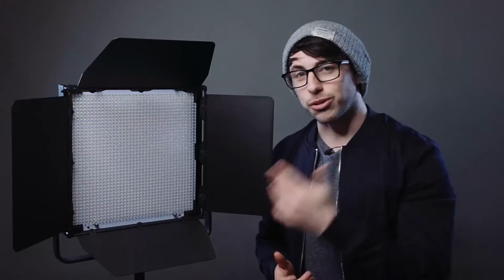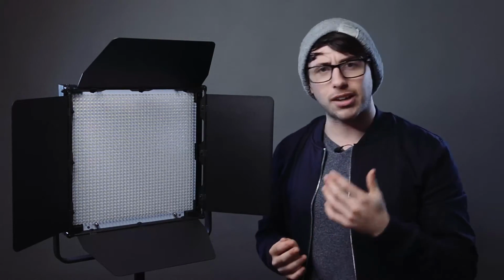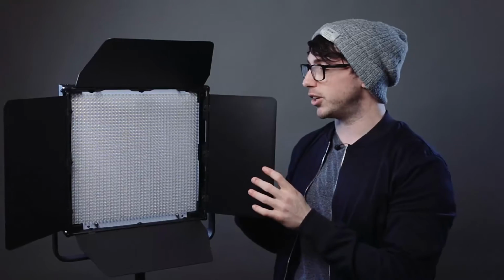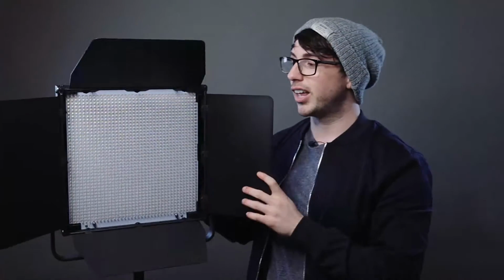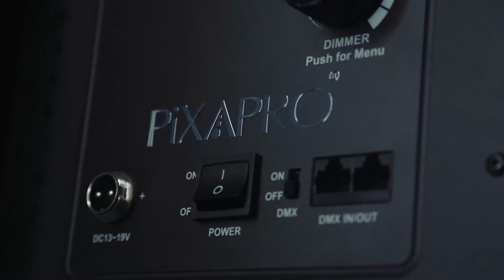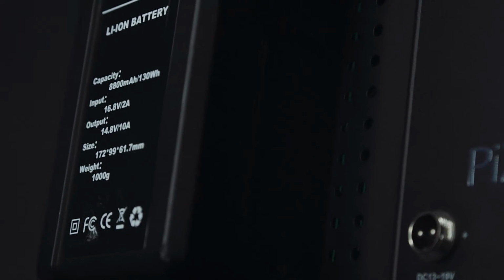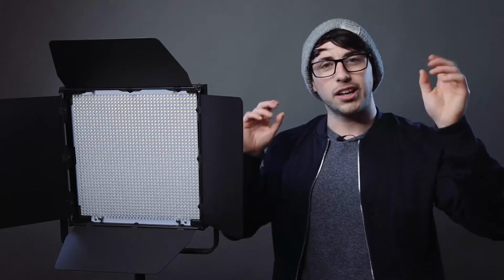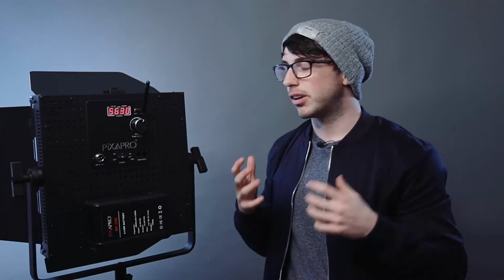PiXAPRO VNIX Series LED Panel Overview - With Tommy Reynolds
An Overview of the PiXAPRO VNIX Series LED Panels with commercial Portrait and Travel Photographer Tommy Reynolds

PIXAPRO VNIX Series LED Panels

Features:

• Daylight Balanced
• Bi-Colour 3200K-5600K Variable Colour temperature (B Models Only)
• Low heat emissions
• Energy Efficient
• Bulbs have a 50,000 hour life expectancy
• User-Friendly Controls
• Features V-Mount Battery Plate
• Has DMX output
• Metal construction.
• Mounts to any 5/8" support devices including stands, booms and Hi-Glide fitting